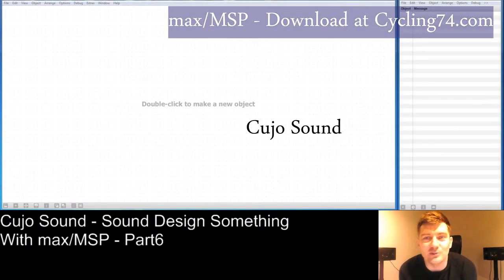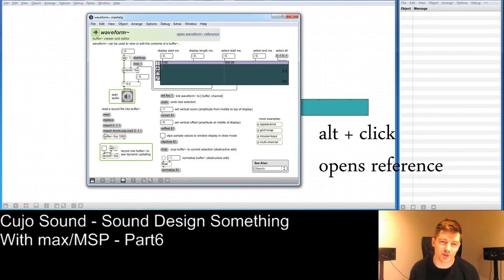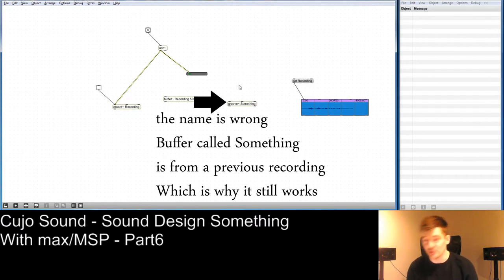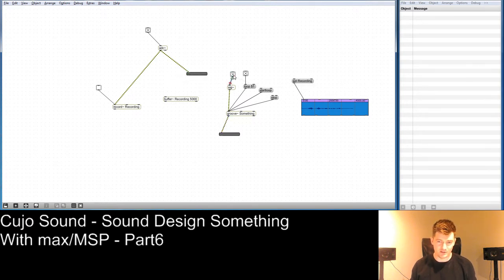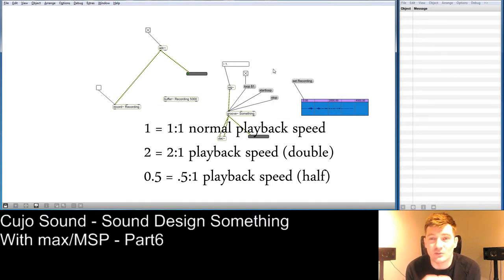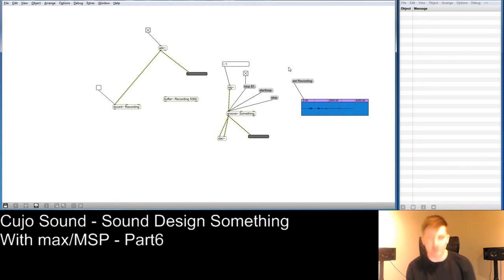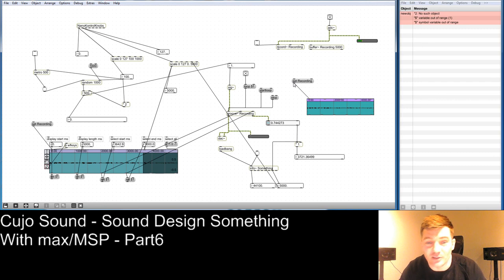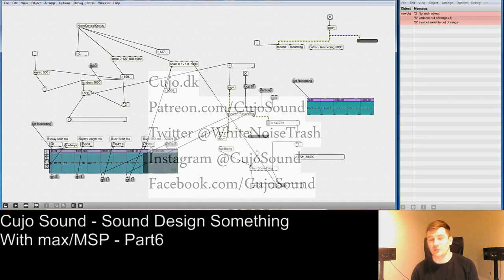max MSP part VI using buffer~, record~ and groove~ by Cujo Sound - Bjørn Jacobsen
Part VI of the max / MSP series from Cycling '74 .
Touching on how to use the buffer~, groove~ and record~ objects to make some easy recordings of anything you put into your patch or anything already coming from your patch.

Visualize your recordings with the Waveform~ object and see your recordings live and edit them on the fly.
Change pitch and randomize loops with ease and control values from any outside midi or controller source.

BTC: 3C4Fj1XLvYagFtRUiL88mBj8QzBnGvwuqe
ETH: 0x23Eb3DcFBdA73364cC3F4708EC86F2f9f9594c5F
LTC: LQYs1LzjNewR7cFXp5rf8jv4rUf1sALy7m
XRP: rhLqEKWgDC4o26UAoR6hoGQPCMehNGkyLW